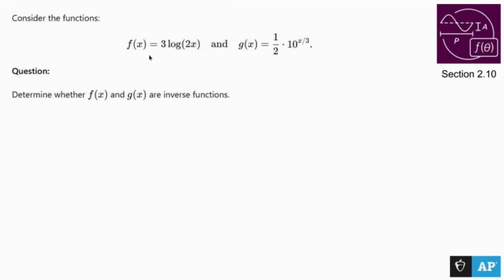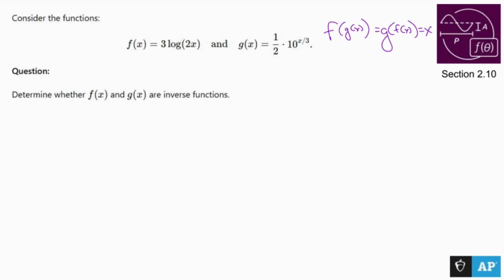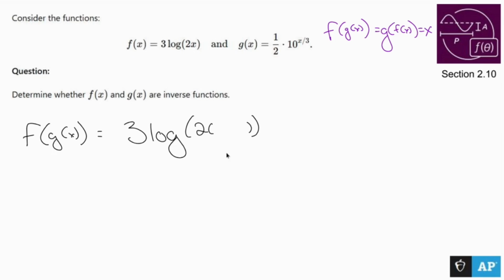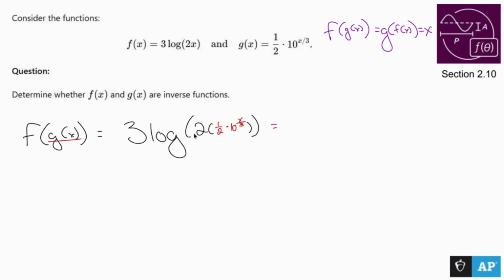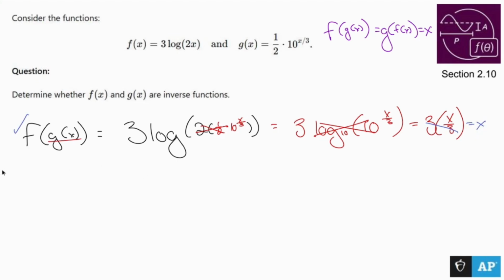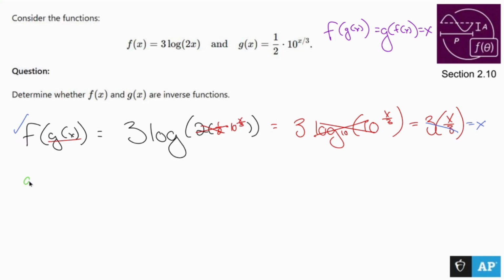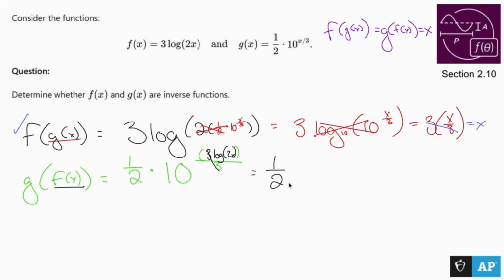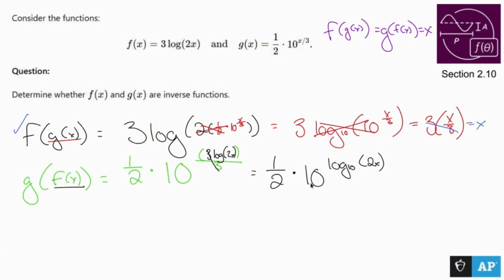AP Precalculus Section 2.10 Example: Finding If a Logarithmic and Exponential Equation are Inverses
To decide whether a logarithmic equation and an exponential equation are inverses, you compare what each equation does to an input. An exponential equation begins with an input and then raises a fixed base to that input, producing an output. A logarithmic equation begins with an input and asks, “To what power must the base be raised in order to get this input?” and the output is that required power.

To check if the two equations are inverses of each other, you imagine placing one equation inside the other. If you start with an input, apply the exponential equation, and then apply the logarithmic equation to that result, you should end up exactly where you started. Then you repeat the process in the opposite order: begin with an input, apply the logarithmic equation, then apply the exponential equation, and again you should return to the original input.

If both directions bring you back to the starting value, then the two equations undo each other perfectly. When that happens, they are inverses. If either direction fails to return the original input, then the two equations are not inverses.

1.1 Change in Tandem
1.2 Rates of Change
1.3 Rates of Change in Linear and Quadratic Functions
1.4 Polynomial Functions and Rates of Change
1.5 Polynomial Functions and Complex Zeros
1.6 Polynomial Functions and End Behavior
1.7 Rational Functions and End Behavior
1.8 Rational Functions and Zeros
1.9 Rational Functions and Vertical Asymptotes
1.10 Rational Functions and Holes
1.11 Equivalent Representations of Polynomial and Rational Expressions
1.12 Transformations of Functions
1.13 Function Model Selection and Assumption Articulation
1.14 Function Model Construction and Application
2.1 Change in Arithmetic and Geometric Sequences
2.2 Change in Linear and Exponential Functions
2.3 Exponential Functions
2.4 Exponential Function Manipulation
2.5 Exponential Function Context and Data Modeling
2.6 Competing Function Model Validation
2.7 Composition of Functions
2.8 Inverse Functions
2.9 Logarithmic Expressions
2.10 Inverses of Exponential Functions
2.11 Logarithmic Functions
2.12 Logarithmic Function Manipulation
2.13 Exponential and Logarithmic Equations and Inequalities
2.14 Logarithmic Function Context and Data Modeling
2.15 Semi-log Plots
3.1 Periodic Phenomena
3.2 Sine, Cosine, and Tangent
3.3 Sine and Cosine Function Values
3.4 Sine and Cosine Function Graphs
3.5 Sinusoidal Functions
3.6 Sinusoidal Function Transformations
3.7 Sinusoidal Function Context and Data Modeling
3.8 The Tangent Function
3.9 Inverse Trigonometric Functions
3.10 Trigonometric Equations and Inequalities
3.11 The Secant, Cosecant, and Cotangent Functions
3.12 Equivalent Representations of Trigonometric Functions
3.13 Trigonometry and Polar Coordinates
3.14 Polar Function Graphs
3.15 Rates of Change in Polar Functions

/ nickperich

Nick Perich
Norristown, Pa